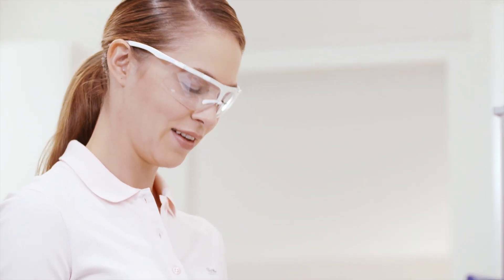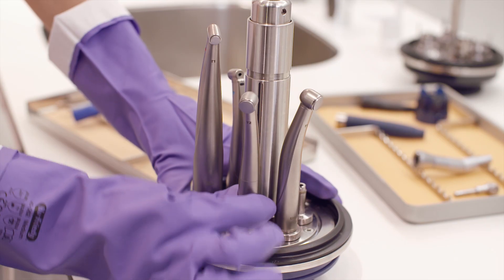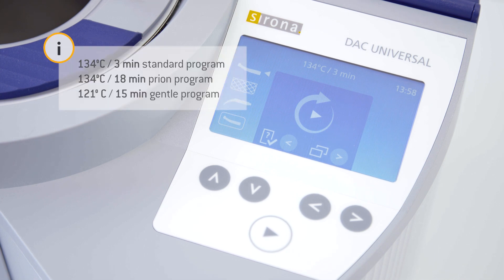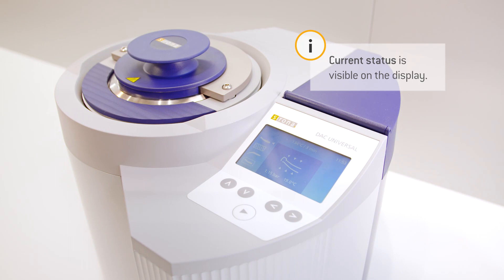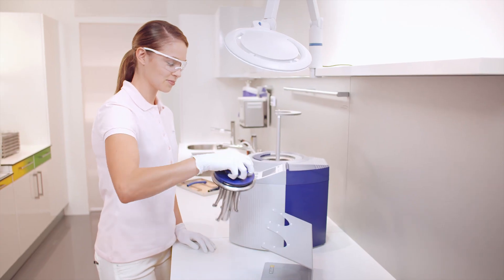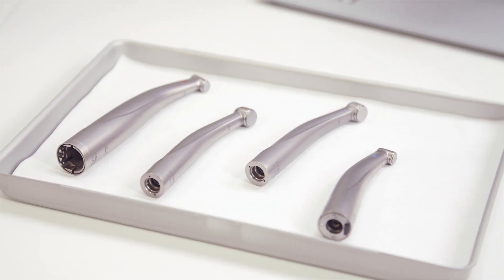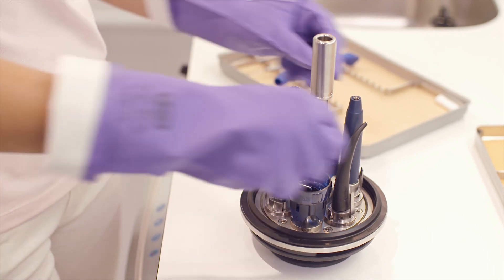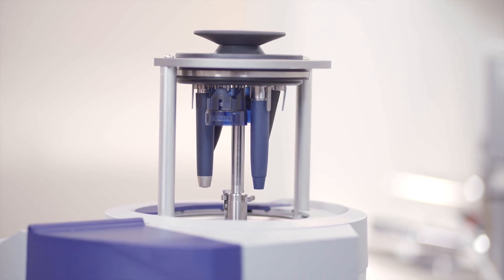DAC UNIVERSAL: Efficient Dental Unit Operation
Practice hygiene is becoming more important and is monitored increasingly. Unlock the full potential of your dental practice with DAC UNIVERSAL! In this video, we provide a comprehensive guide to operating the DAC UNIVERSAL dental unit, showcasing its intuitive features and seamless functionality. Ensure protection for your practice team and your patients without time-consuming manual cleaning, but rather with the DAC UNIVERSAL.

Discover the complete hygiene workflow, operation and cleaning of the DAC UNIVERSAL. From patient comfort to workflow optimization, discover how DAC UNIVERSAL enhances every aspect of your dental procedures. Join us as we explore the versatility and efficiency of DAC UNIVERSAL for superior patient care.